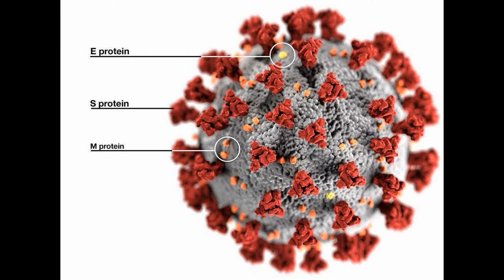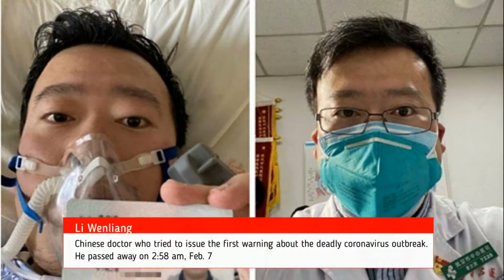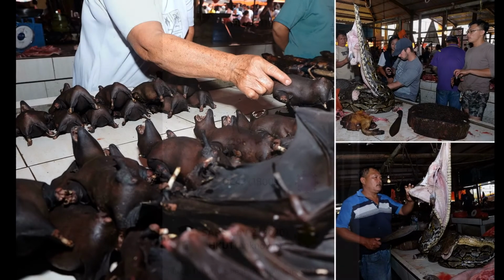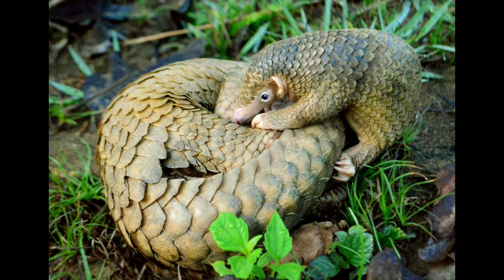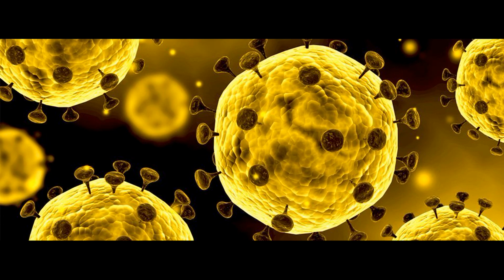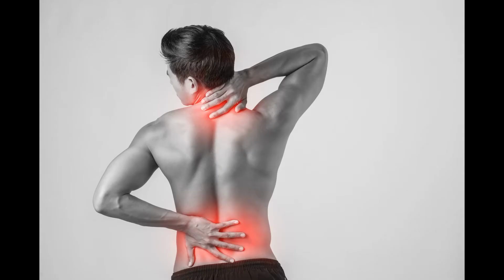Covid 19 ( SARS-CoV-2) Explained | Origin | Symptoms | How to protect your self and the others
SARS-CoV-2 or  Severe acute respiratory syndrome caused by coronavirus.
You'll find the following informations:
- Structure
- Origin
- Infection mechanism
- Symptoms
- How to prevent being ill